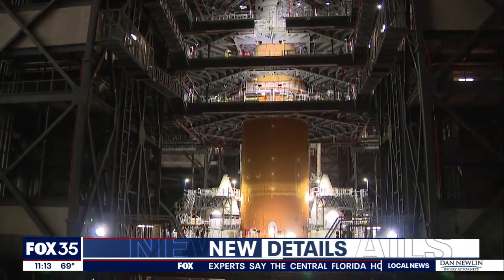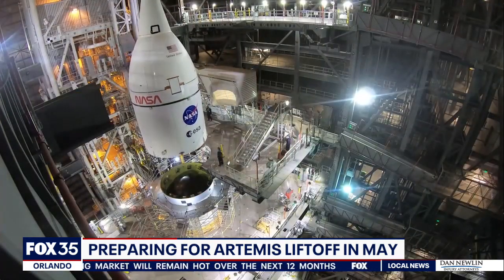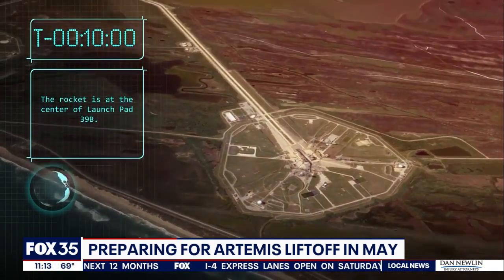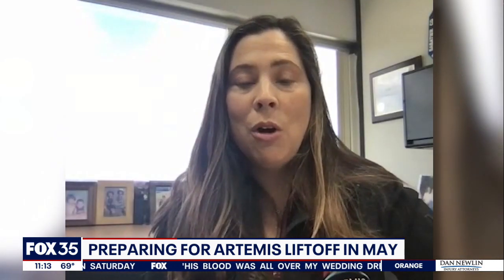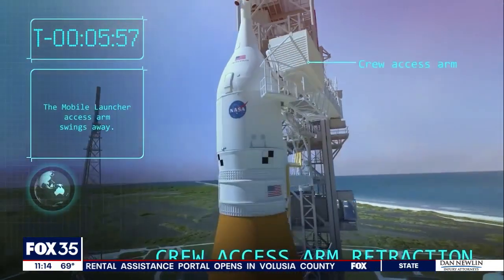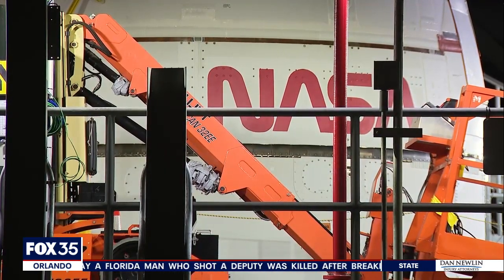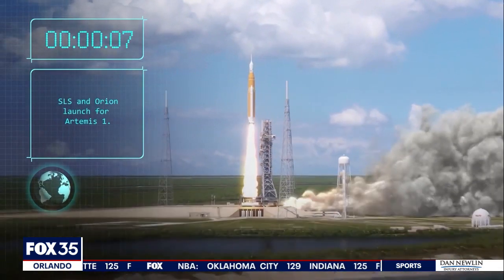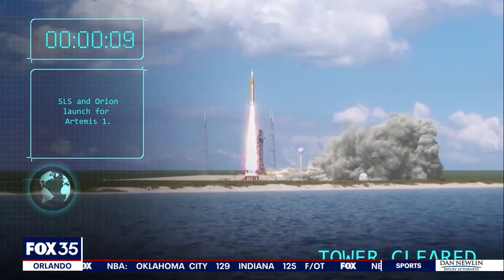NASA making strides in their mission to moon, preparing for Artemis liftoff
NASA is making strides on its mission to the moon, a decade in the making. Now, the space administration says it is finally seeing the fruits of its labor.